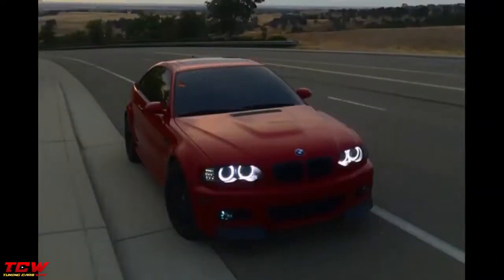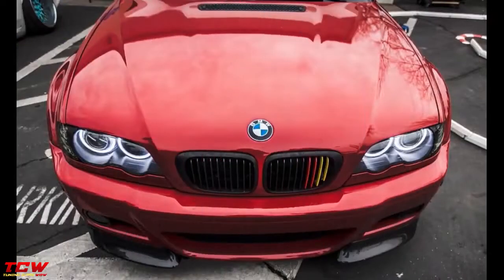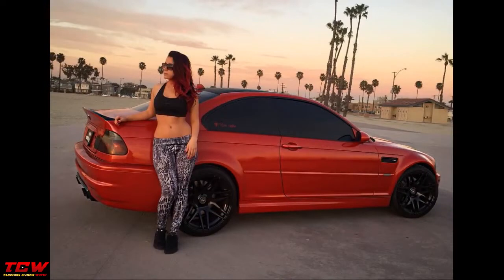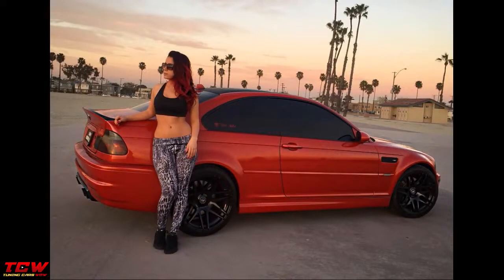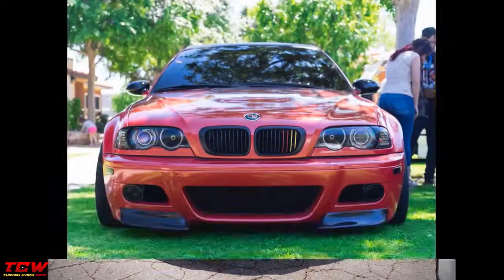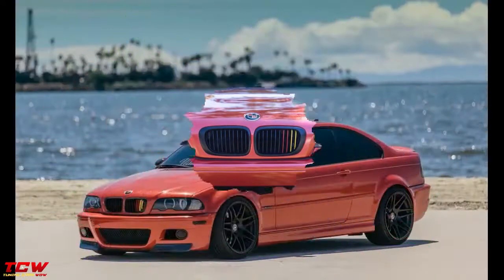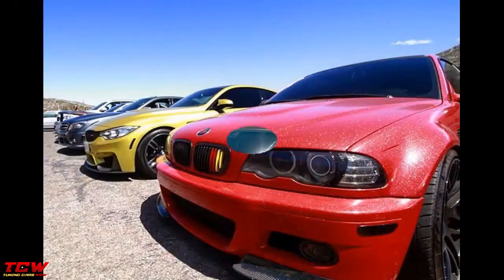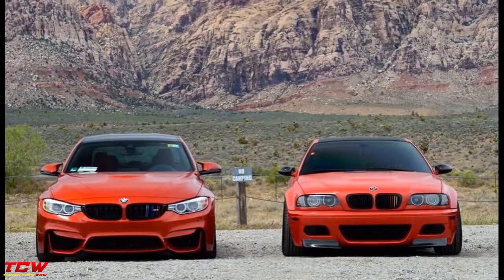Transformation of a BMW E46 M3 Bagged on MV Forged Rims | Before and After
BMW E46 M3 Bagged on MV Forged Rims Tuning Project